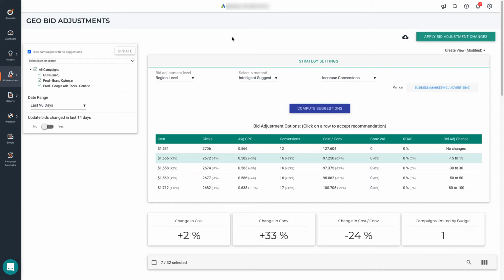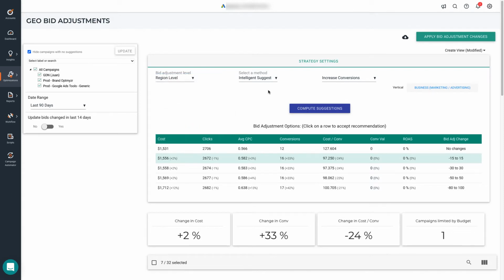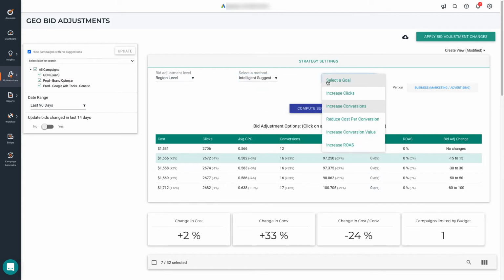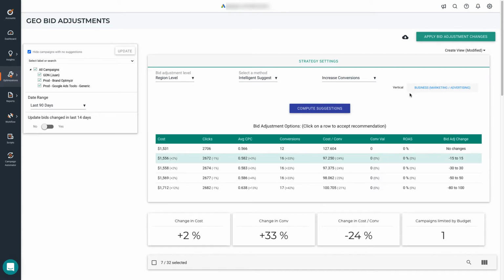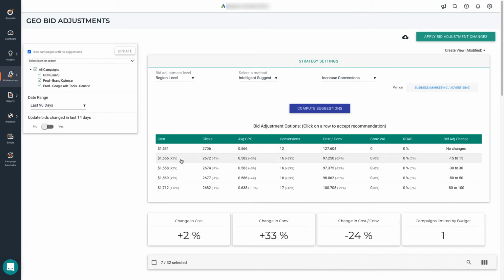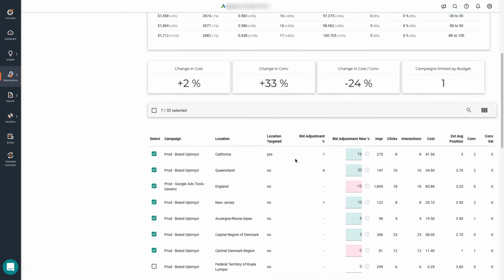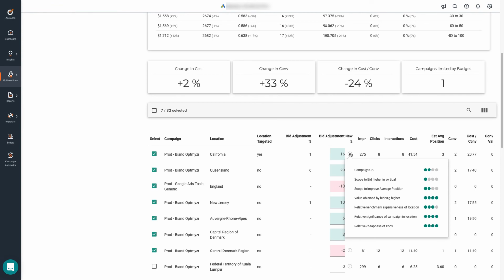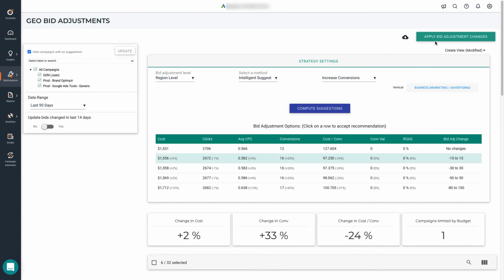Geo Bid Adjustments | Optmyzr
The Geo Bid Adjustments tool in Optmyzr provides bid adjustment recommendations for your targeted locations. The tool uses your account's recent and historical performance data to suggest bids that will minimize your cost per click (CPC) bids and save your account money.